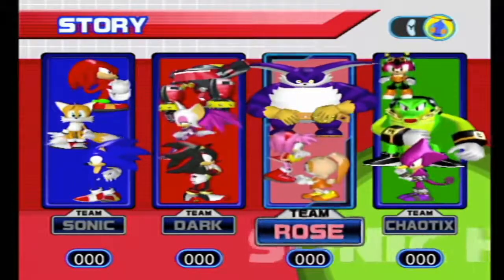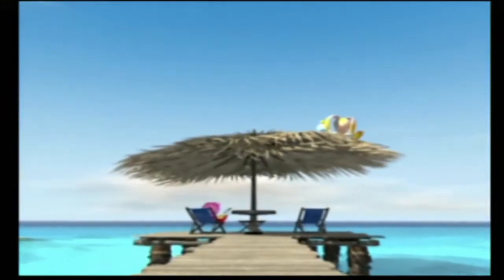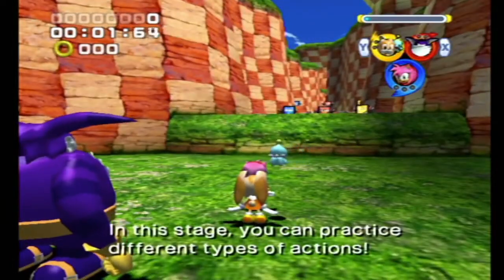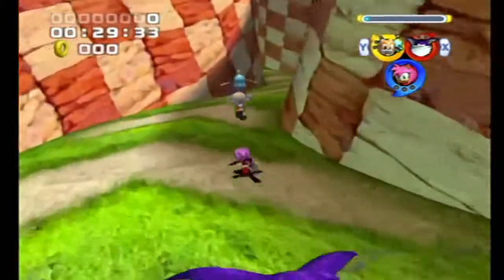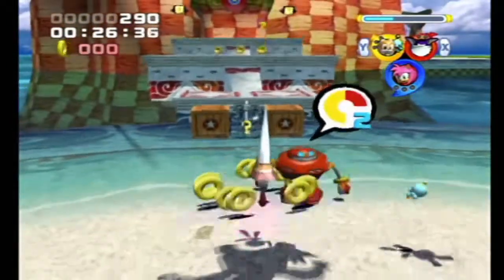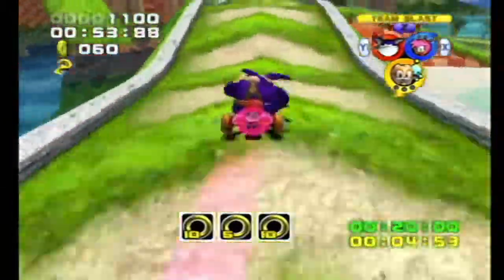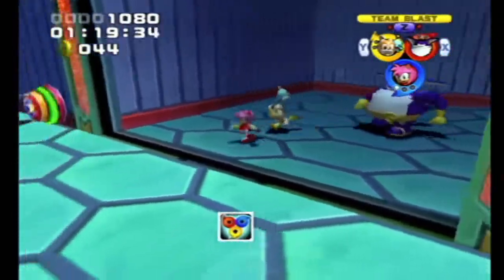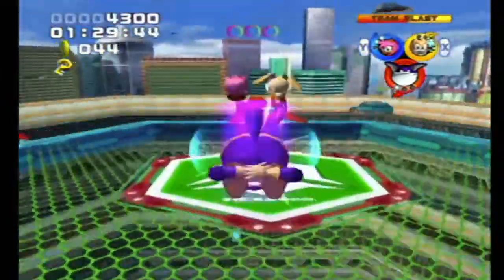Sonic Heroes Episode 1 - Big's Big Time Rush - Hope This Helps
We start one of the BEST games from our childhoods - and use the BEST characters there are. We Talk about why we love our power bois - also, Knuckles MIGHT be race baiting. What do you think? Is this a stupid conversation? Enjoy the mess.
With love,
- Jesse and Ty